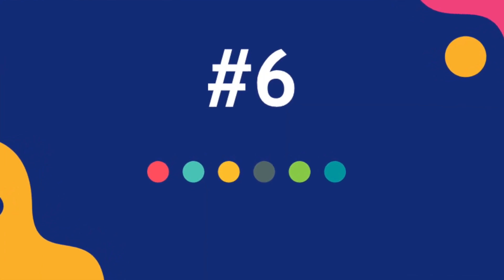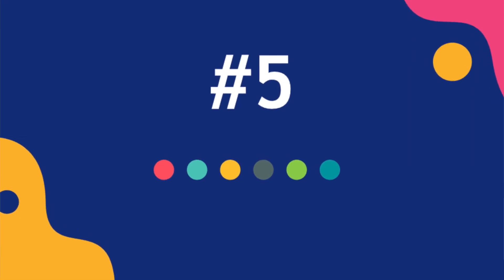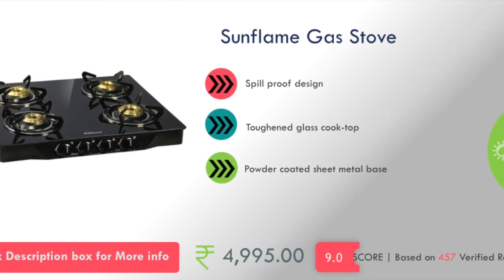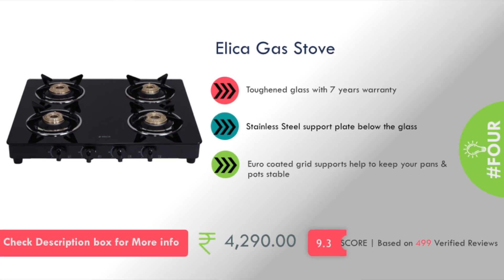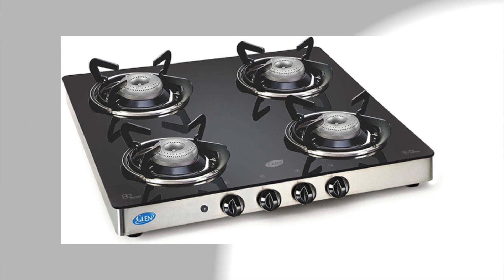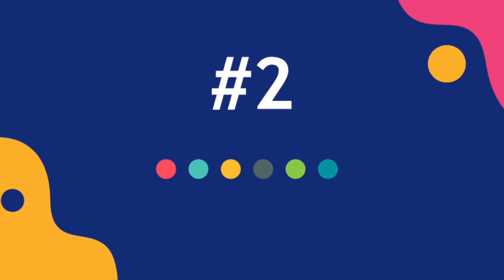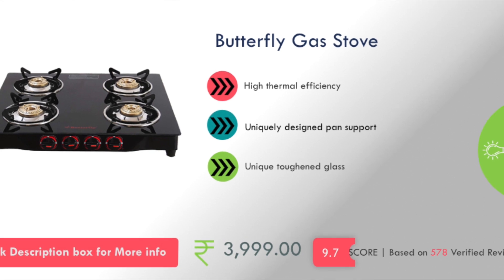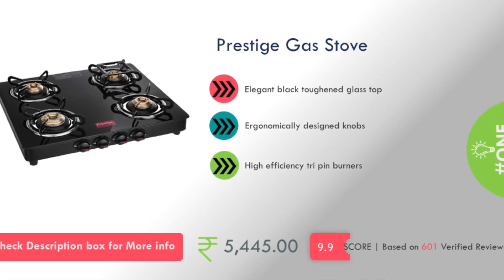✅ Top 6: Best 4 Burner Gas Stoves in India With Price | Gas Burner Review and Comparison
Here is the list of Best 4 Burner Gas Stoves in India with Price. Find below the product links.
✅ 1. Prestige Gas Stove
✅ 2. Butterfly Gas Stove
✅ 3. Glen Gas Stove
✅ 4. Elica Gas Stove
✅ 5. Sun flame Gas Stove
✅ 6. Lifelong Gas Stove

If you are planning to buy a reliable and top brand Gas Stoves then you are at right place. As I have provided a list of best-trending Gas Stoves of this year.
Best Gas Stoves,
Top Gas Stoves in India,
Best Gas Stoves for Home Use,
4 burner Gas Stoves review